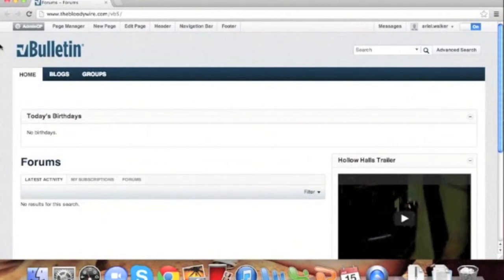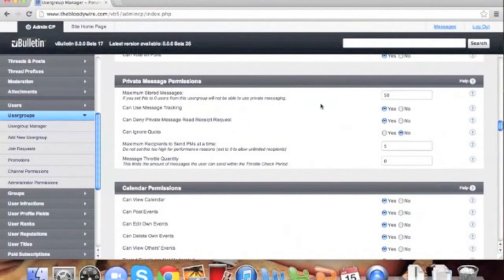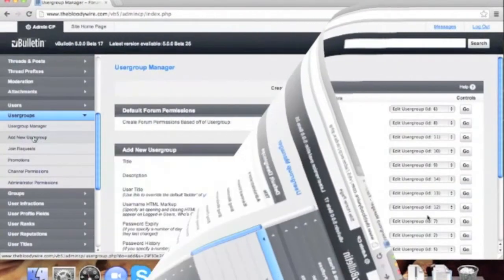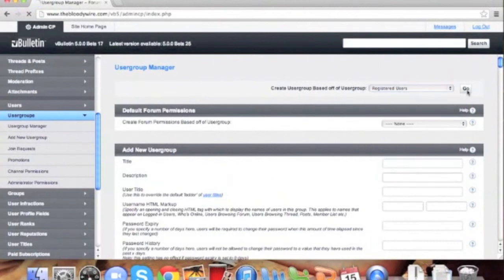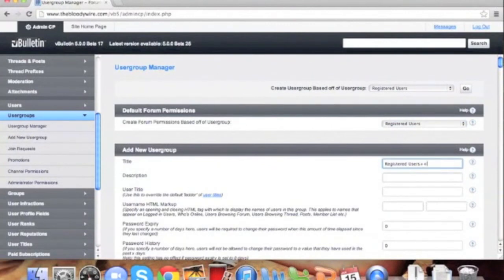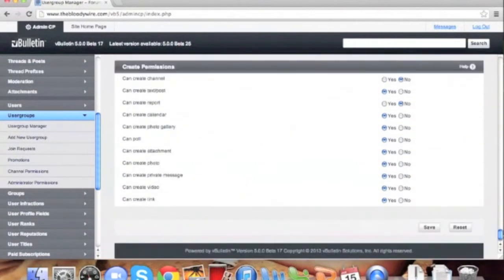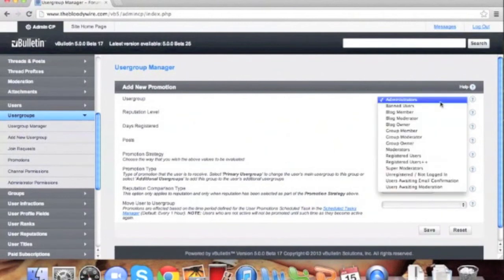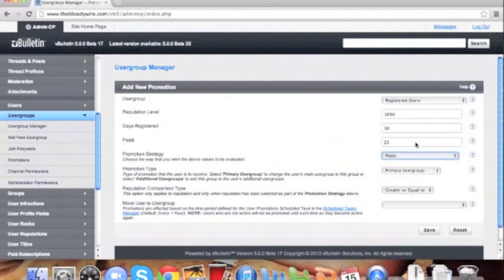vBulletin 5 Connect: Usergroup Promotions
Quick video tutorial on how to setup Usergroup Promotions on vBulletin.